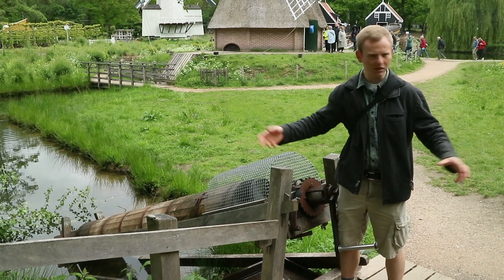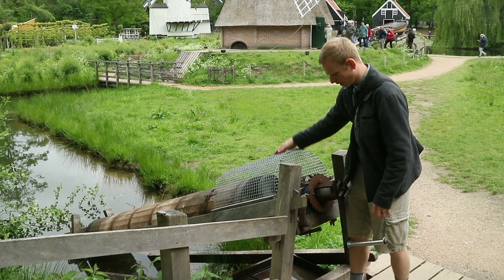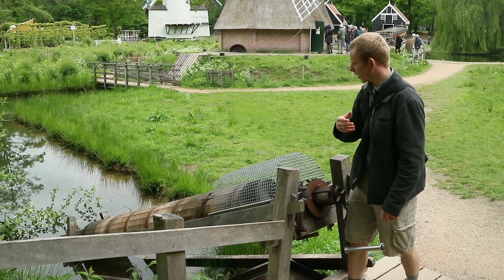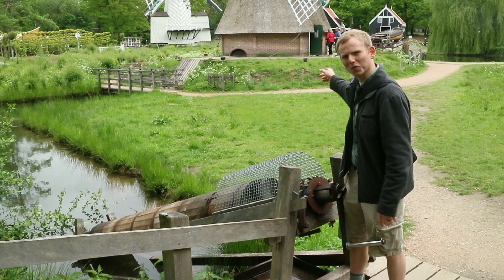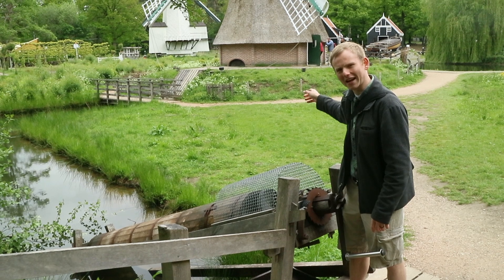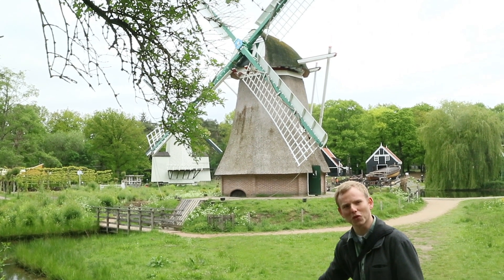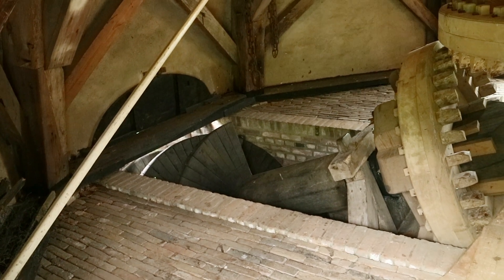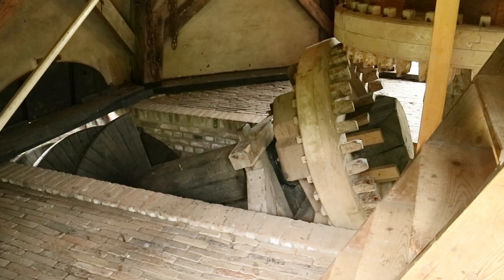Archimedes Screw: Because Hauling Water is Awful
In which JB talks about the technological challenge of lifting water without engines to do the work by gesturing at a windmill.

Filmed at the Open Lucht Museum near Arnhem in the Netherlands.